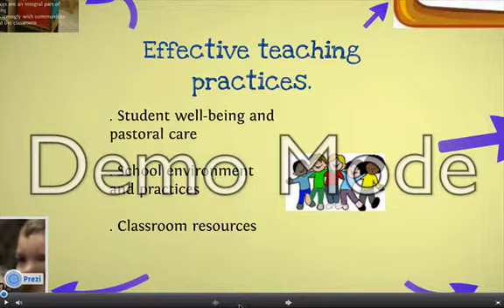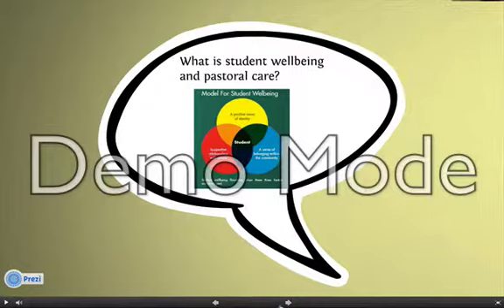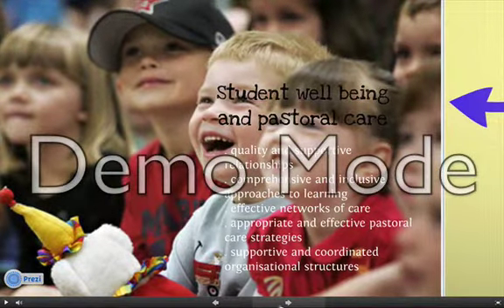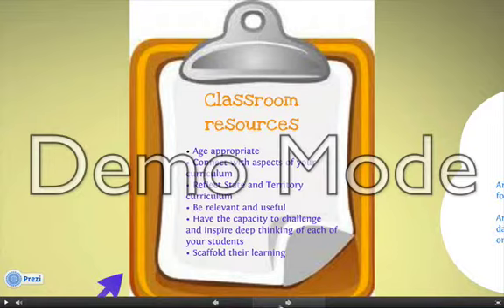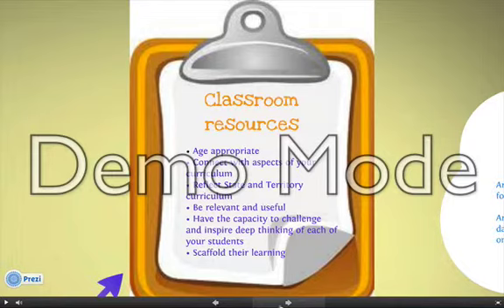Joanna Hodgson presentation assesment 2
assessment 2 effective teaching